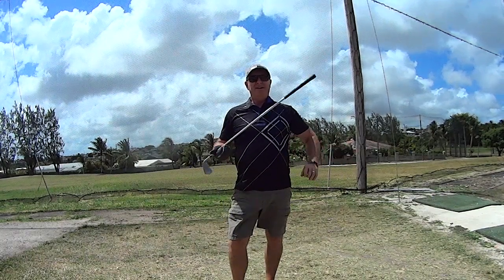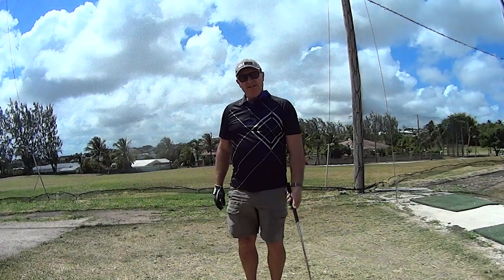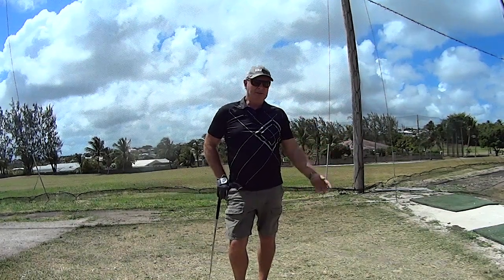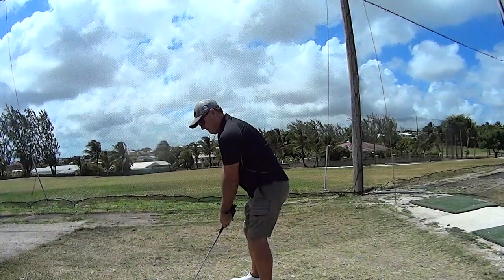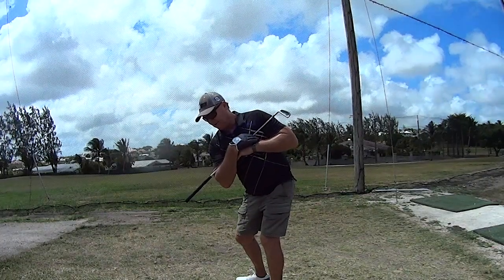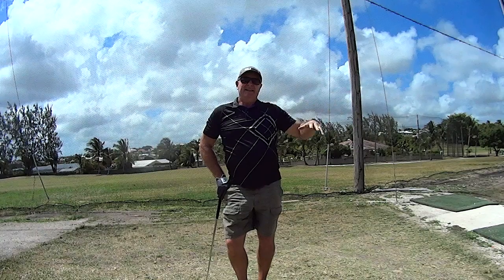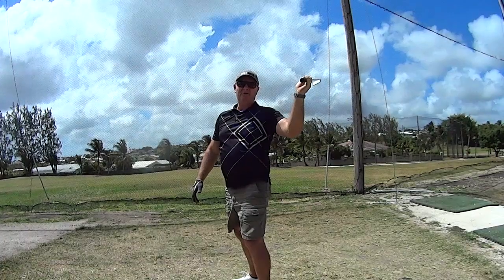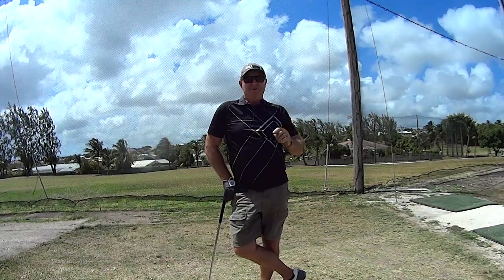Mike Malaska fixed my flat swing, Thanks Mike.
I had been swinging flat for a while ( 6 months ). it was only when I watched  a video by Mike about keeping the shoulder plane, that I realised my shoulder plane had been changing in the swing, In Mikes video it caused the pupil to swing across the line, with me I laid the club off. Thanks Mike